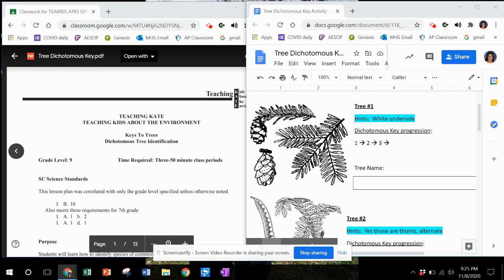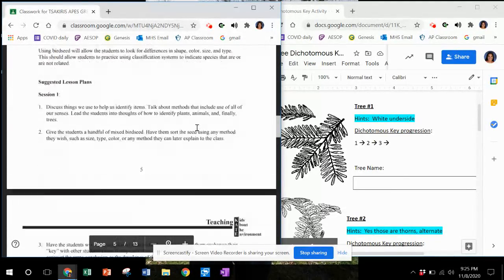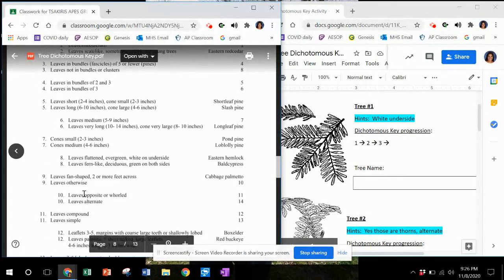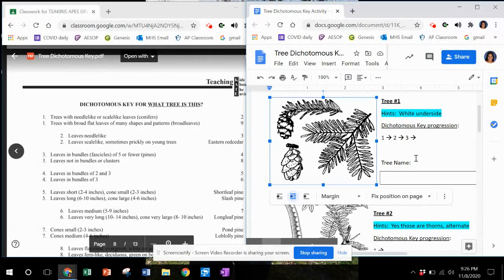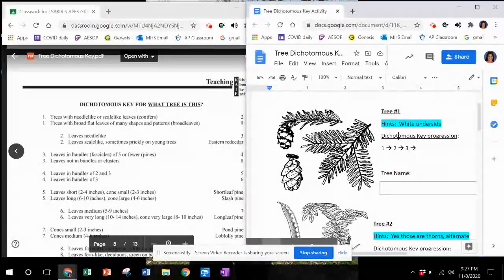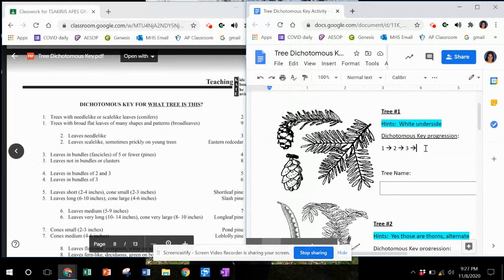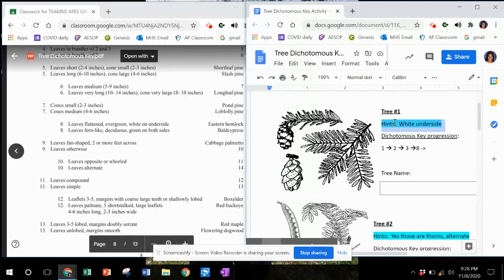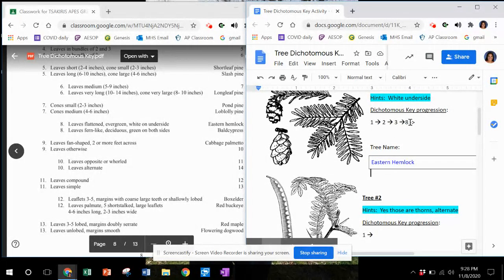Tree Dichotomous Key Directions and Example